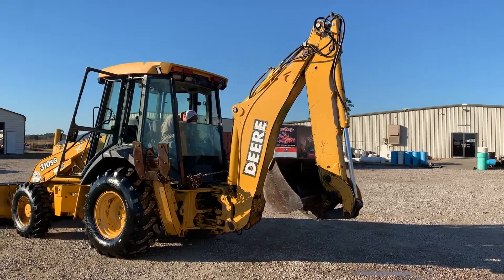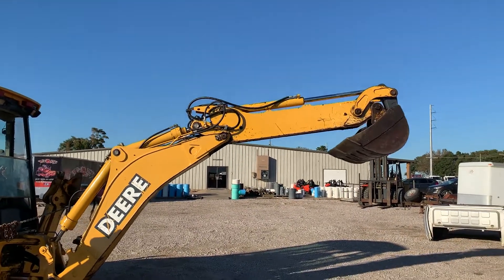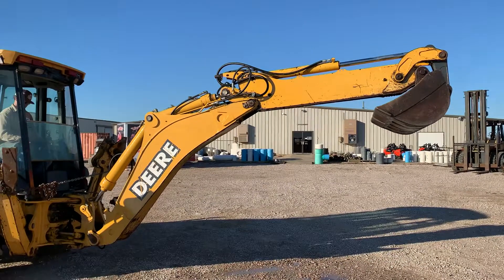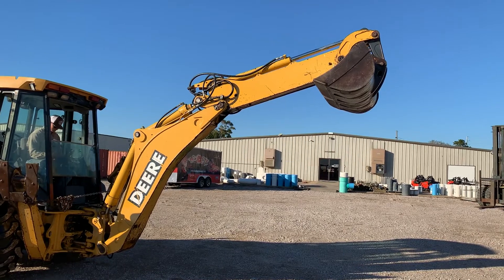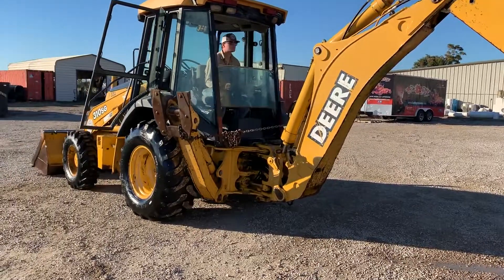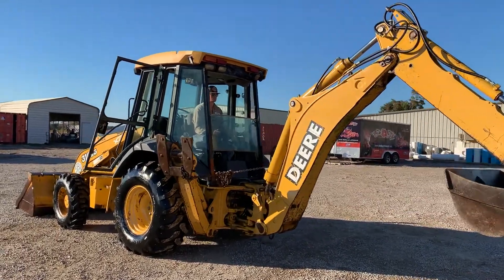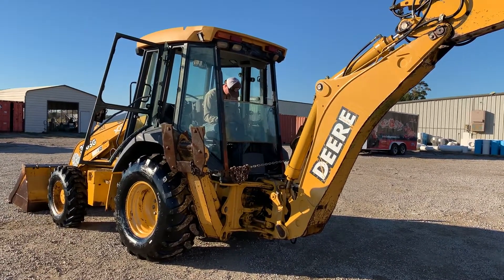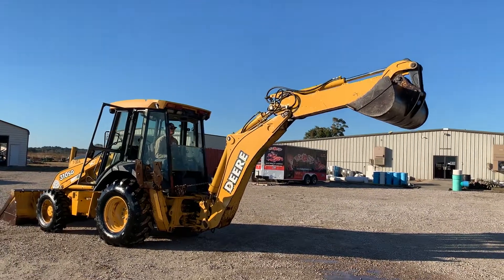DEERE 310SG For Sale